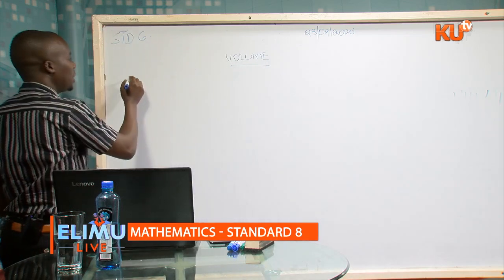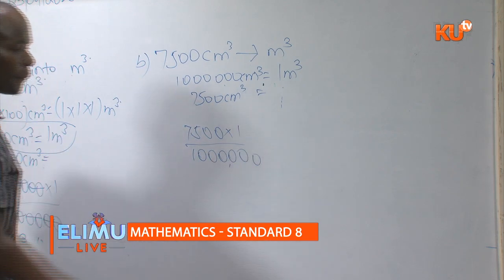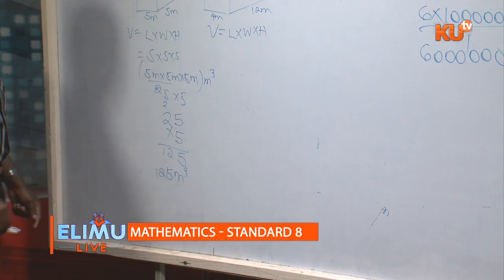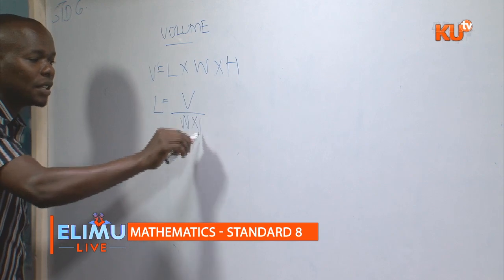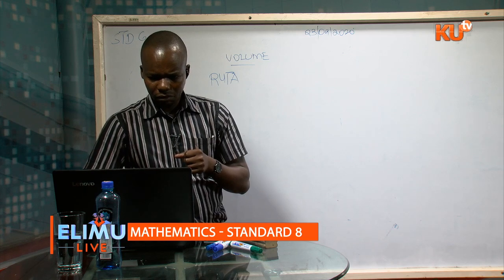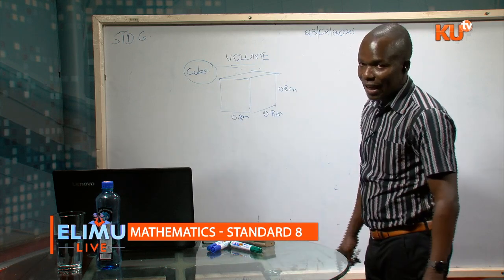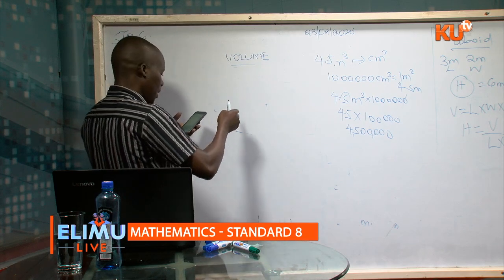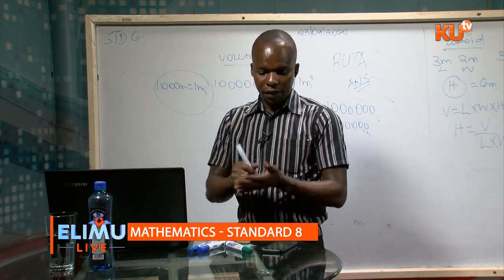MATHS, STD 6 TOPIC VOLUME OF CUBES AND CUBOIDS. TR. PETER OYOO